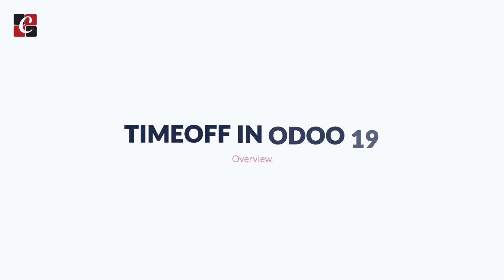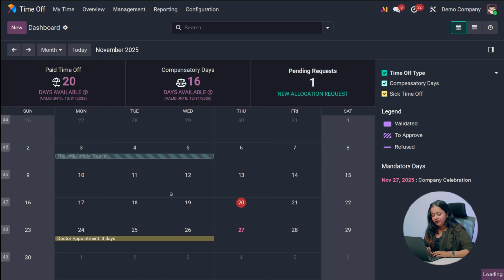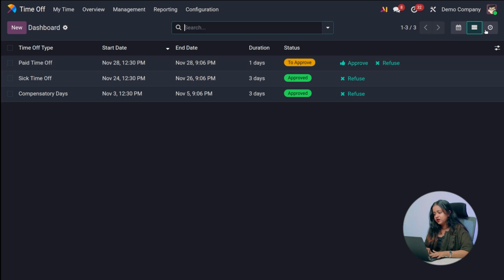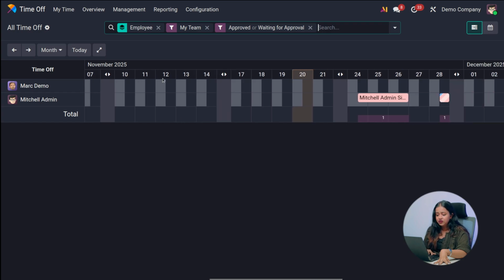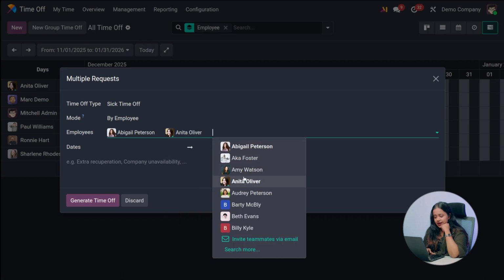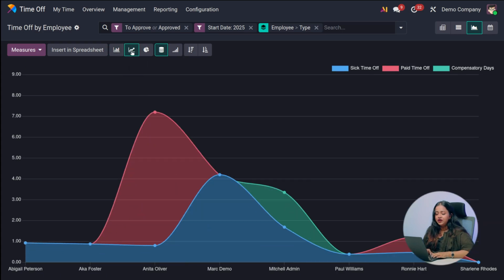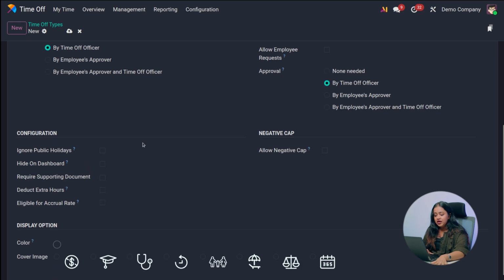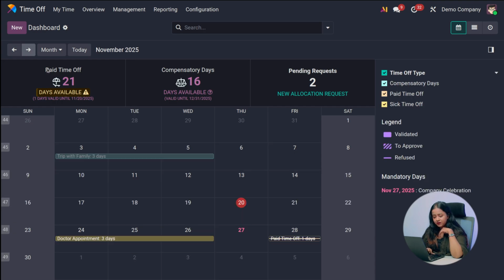Odoo 19 Timeoff Overview | Complete Guide | Odoo 19 Features & Tips | Odoo 19 Functional Tutorials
Are you struggling to manage vacation days, sick leave, and other employee absences?

The Time Off module in Odoo 19 provides a simple, integrated solution for managing all types of leave requests.

The Time Off application in Odoo 19 is a robust tool for implementing and enforcing your company's leave policies.

This detailed tutorial guides HR administrators through the entire setup process, ensuring accurate tracking and reporting.

Streamline your absence management and ensure compliance with Odoo 19!